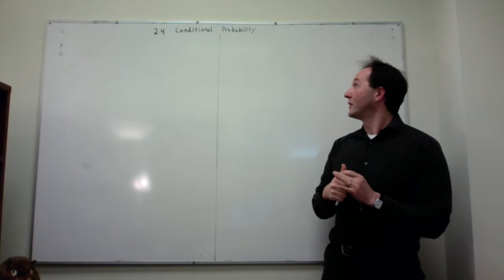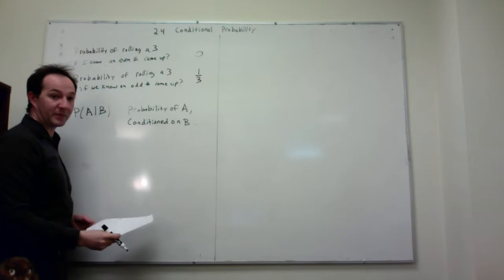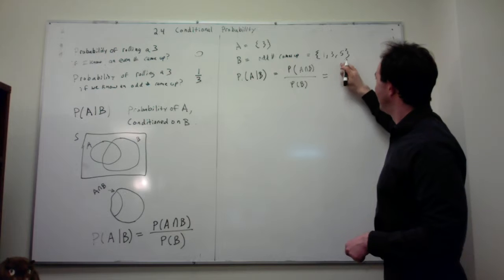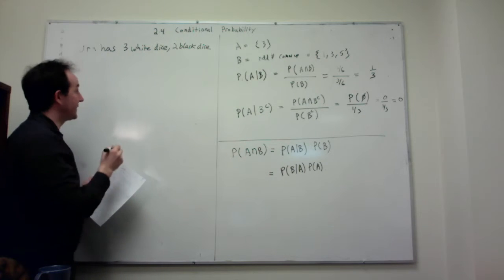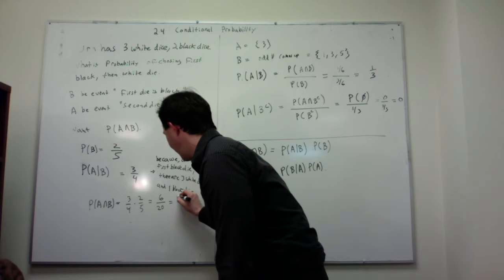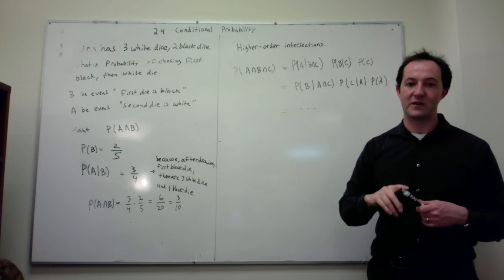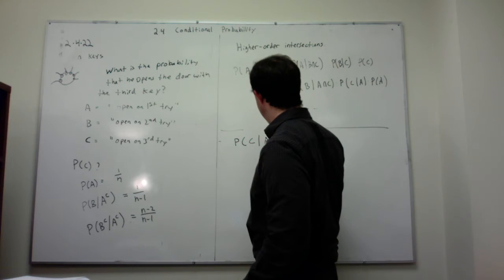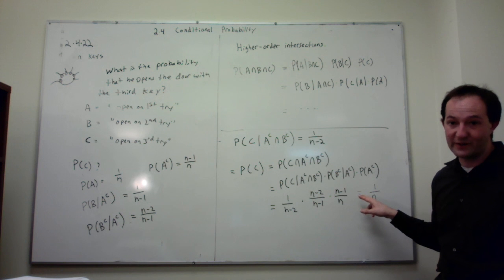465 2 1 2 4a